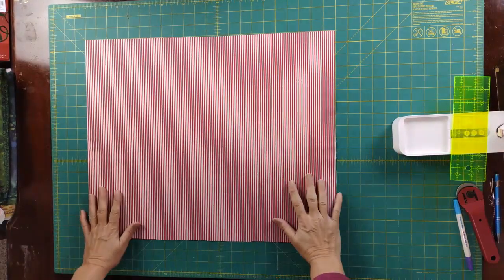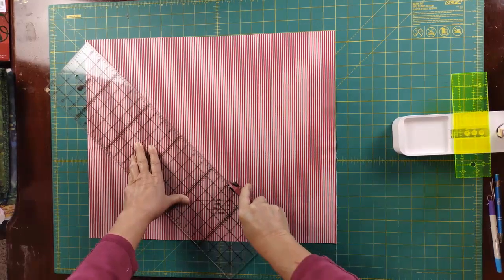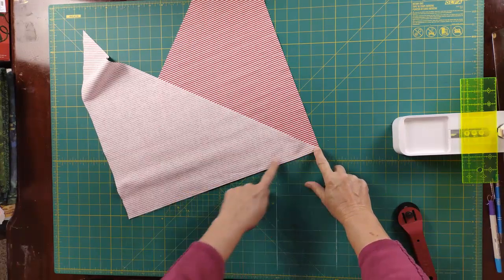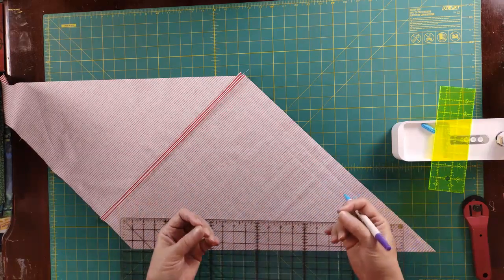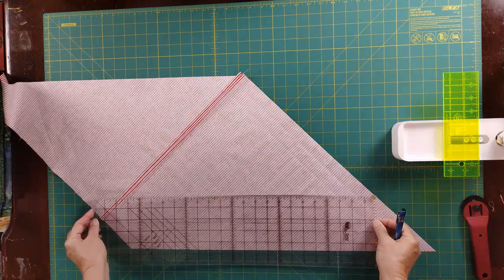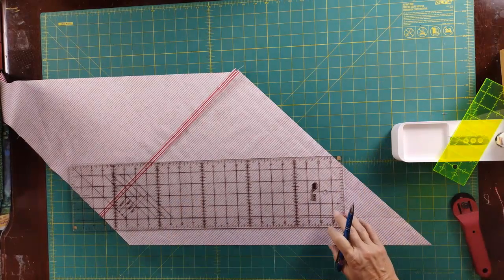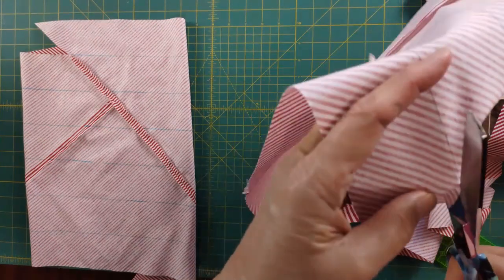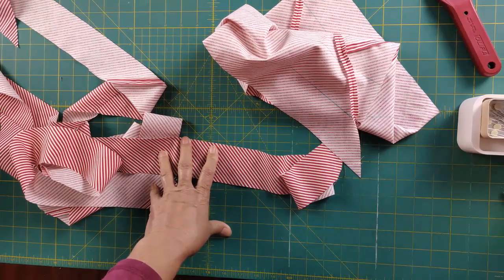Bias Binding Tutorial: How to Make Bias Binding Like A Pro!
Watch this Bias Binding Tutorial and learn how to make your own Bias Quilt Binding.
Continuous Bias Binding is a perfect technique for making your curvy quilts look amazing! This bias binding tutorial is easy to follow and can be done in just a few minutes. After watching this video, you'll be ready to start binding all your curvy quilts!
Learn how to use your Fat Quarters to  make bias quilt binding in this free class. This free online quilt class is filled with quilt binding tips to make continuous bias quilt binding.
Recommended Quilting Supply List (aff links):
Janome Rag Quilt Snippers
10-pack Colorfast White Printer Fabric